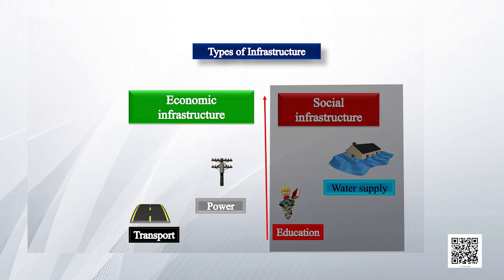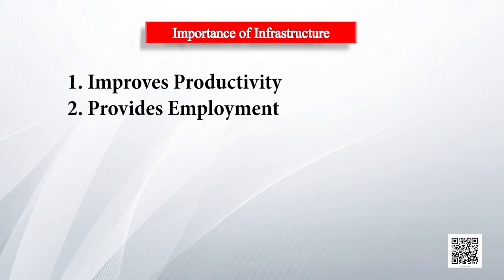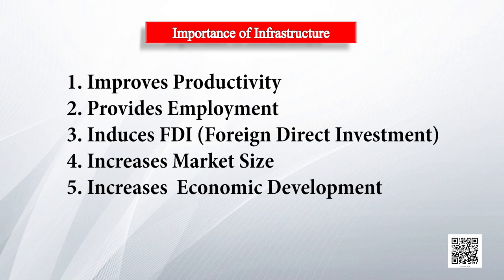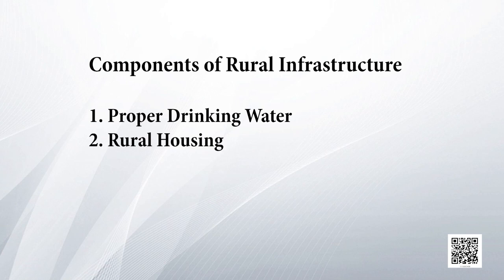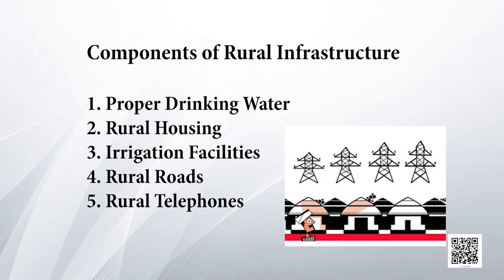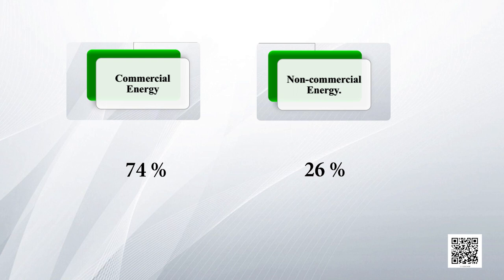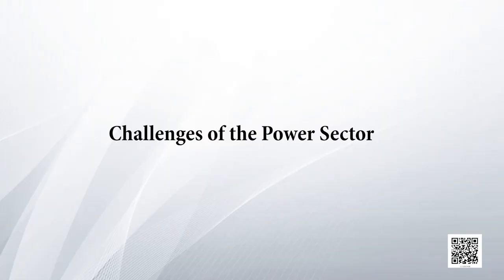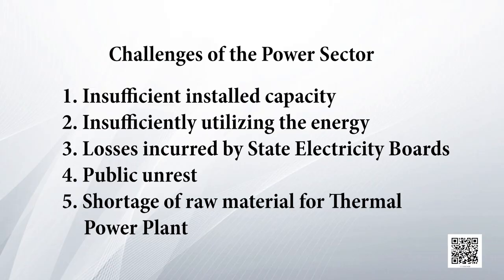Class 11. Economics: Chapter 8. Infrastructure (Episode 1)